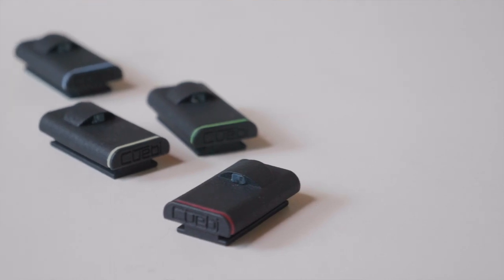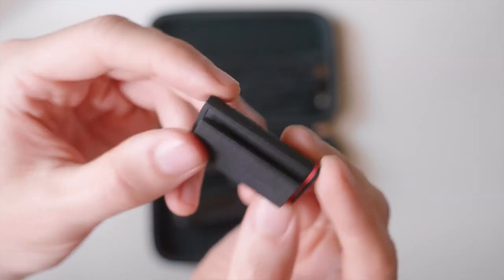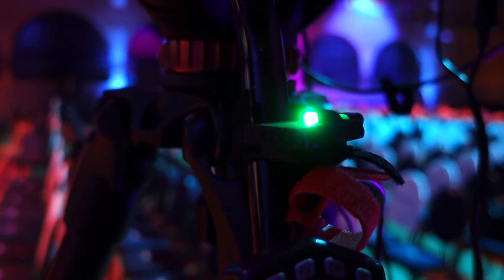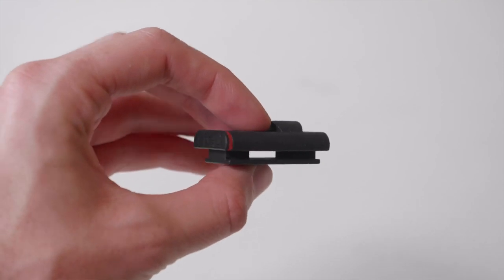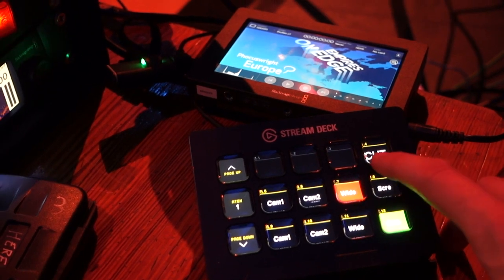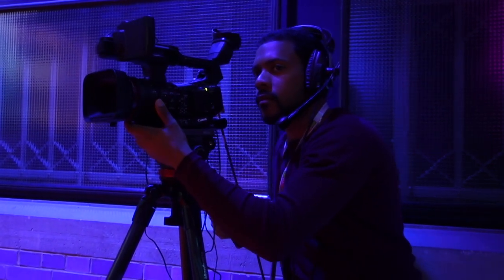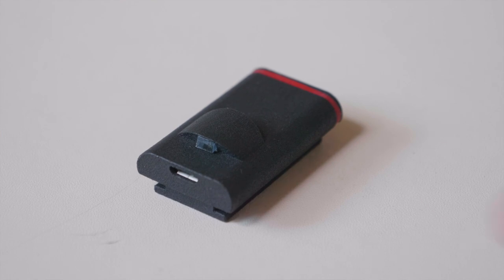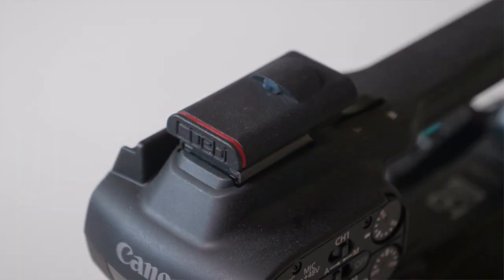Cuebi Wireless Tally - Pros and Cons // Show and Tell Ep.64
The kind folks at Cuebi sent over this tally system for us to take a look it.

*Timestamps*
00:00 - Intro
00:10: Disclosure
00:18: Unboxing
00:43: Who this is for
01:03: How it works
01:43: Pros
02:35: Cons
03:29: Price